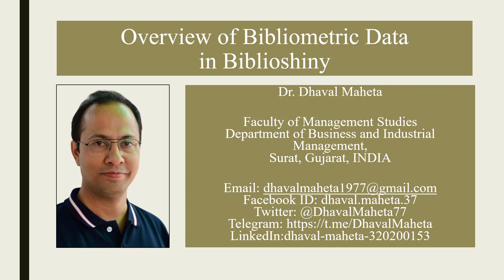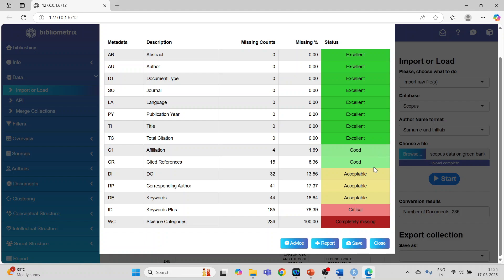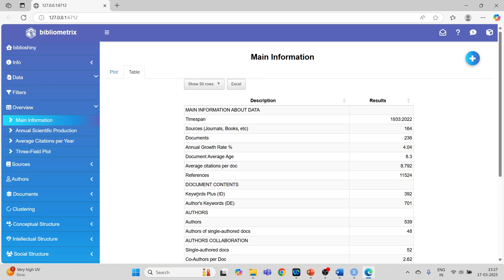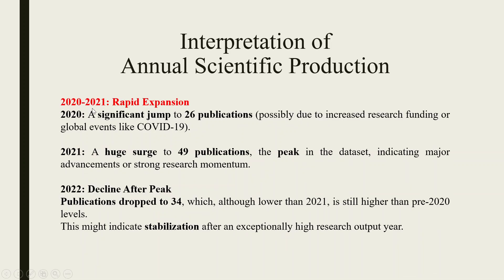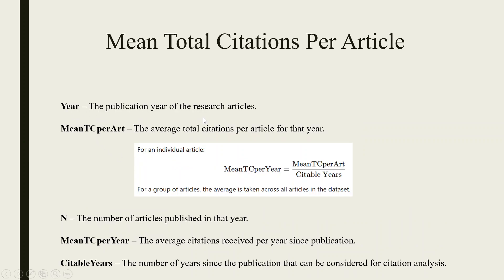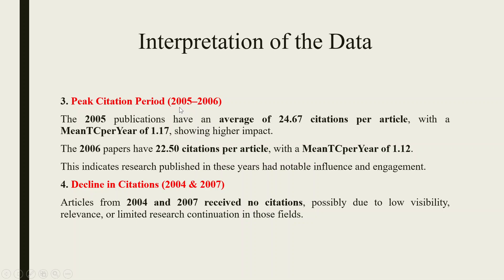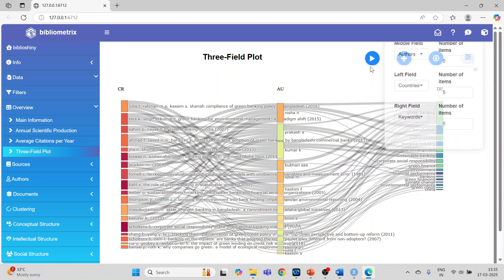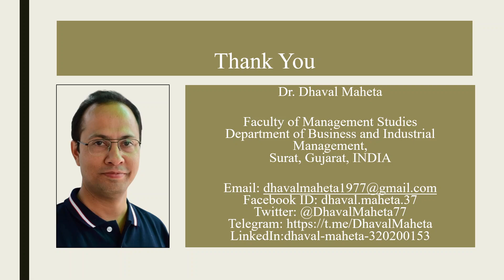5. Generating Overview of Bibliometric Data || Dr. Dhaval Maheta